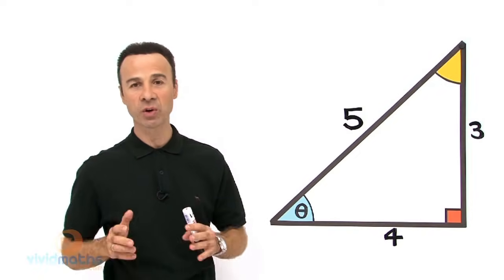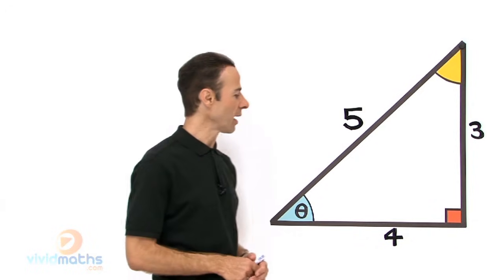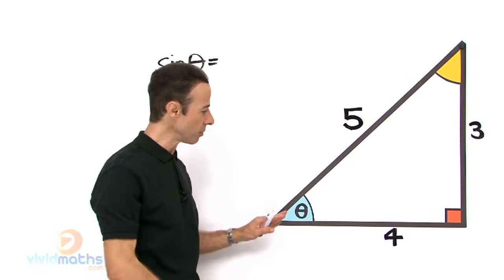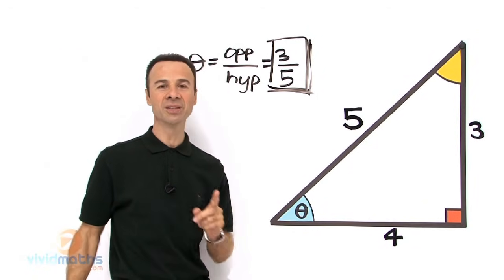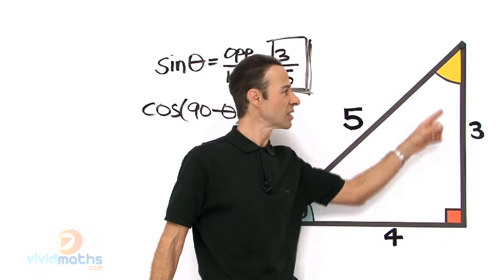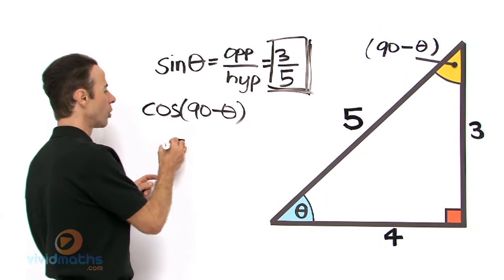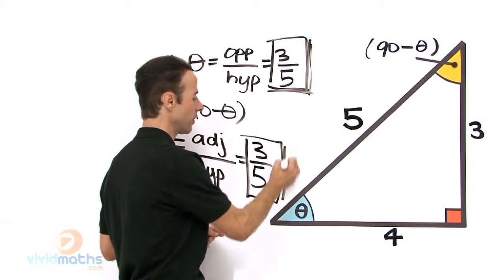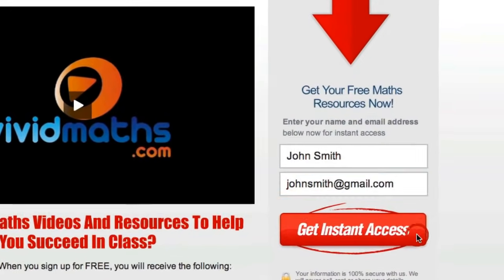Trig Ratios - Right Triangle Trigonometry - VividMath.com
How to find Trigonometric Ratios in a Right Angled Triangle (SOHCAHTOA).